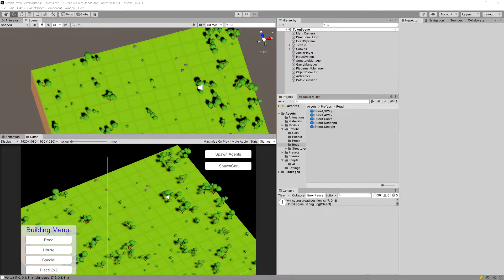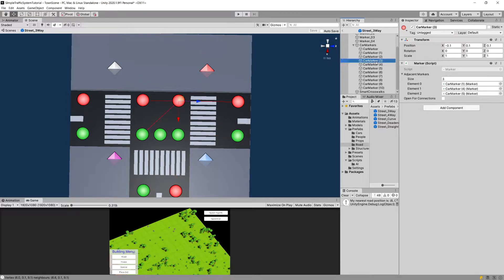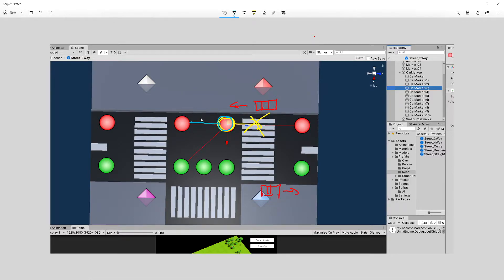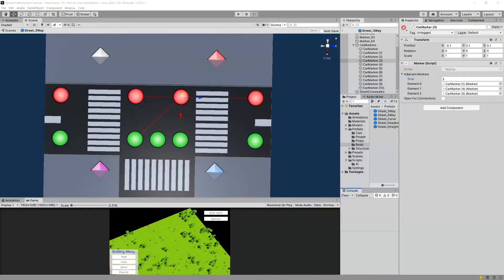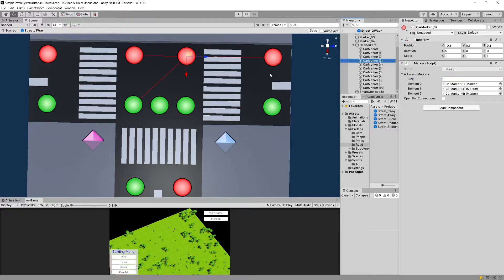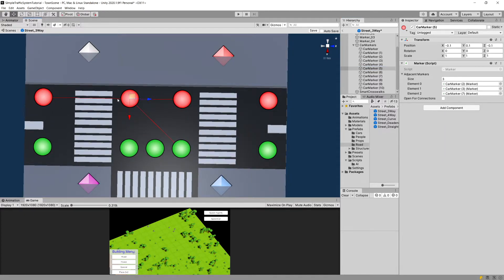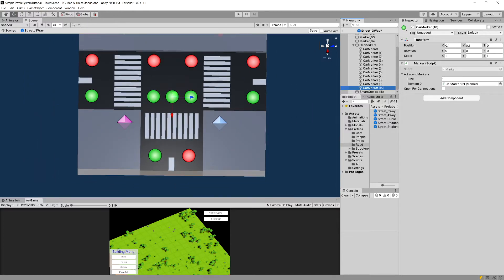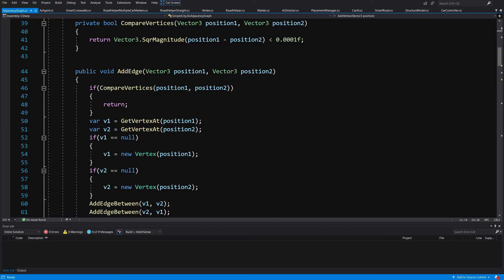FIX 2 - Car Marker - P20 Simple Traffic System in Unity